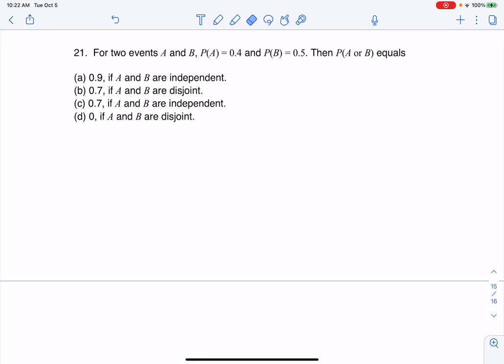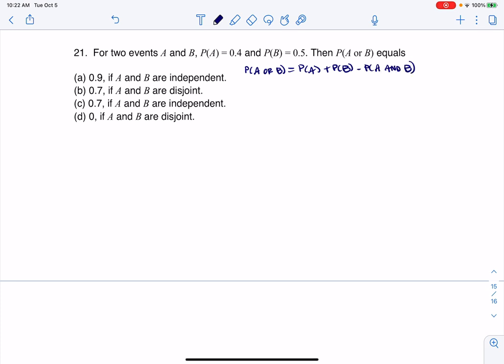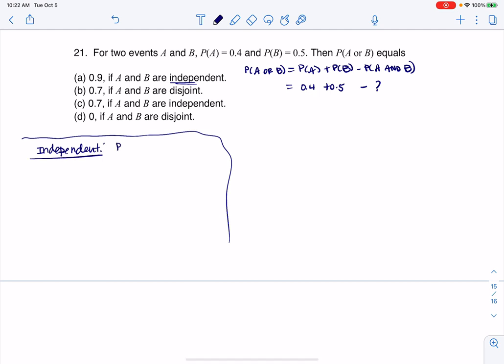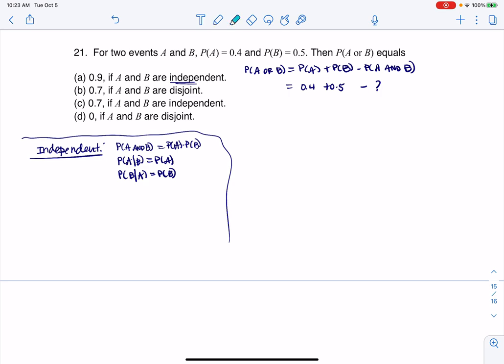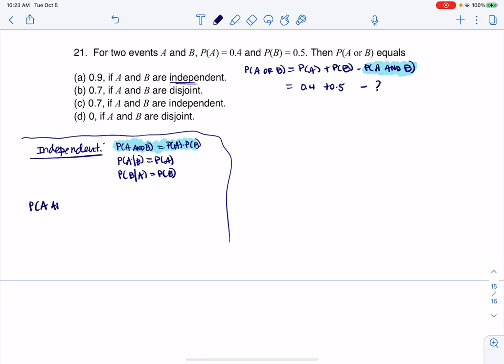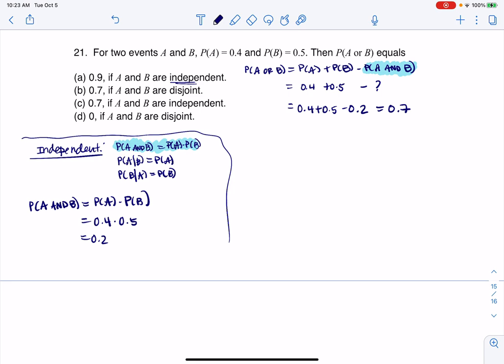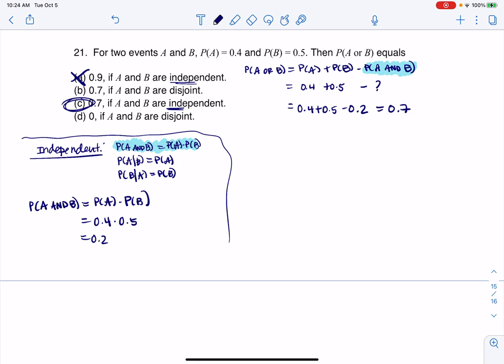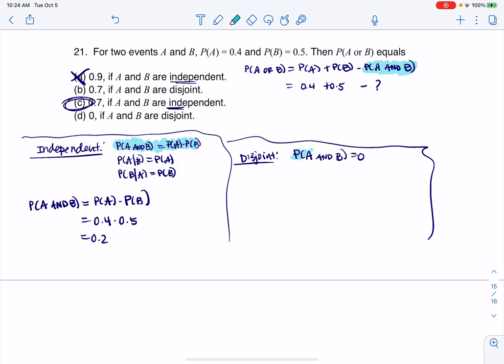Math 43 Sample Midterm 1 MC21